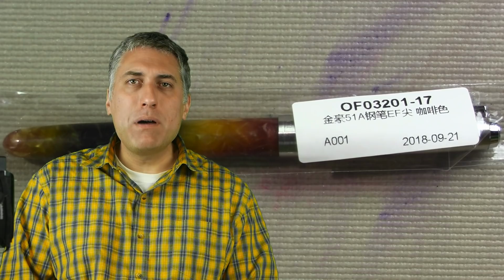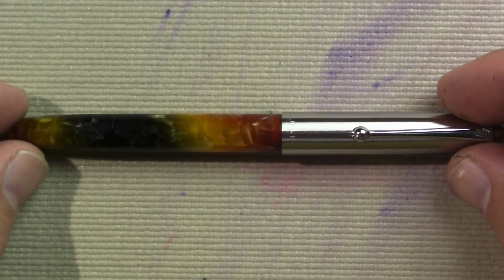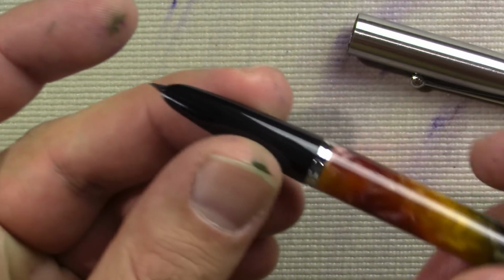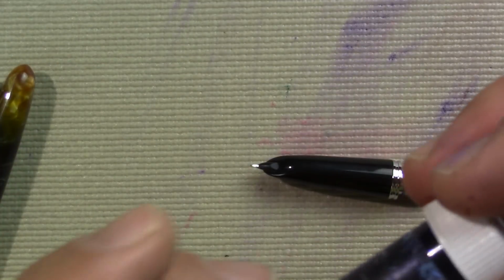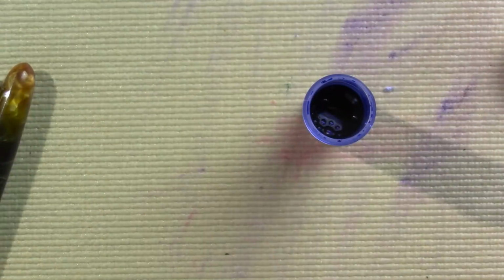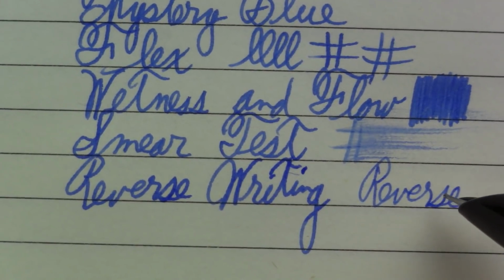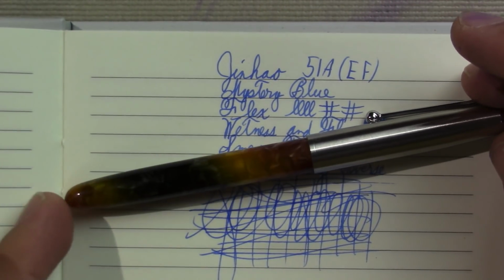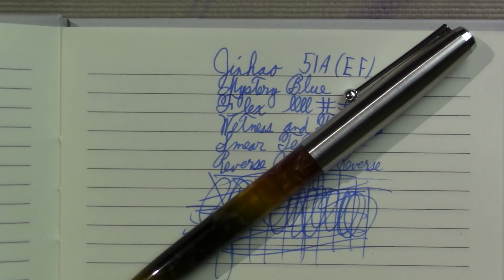Jinhao 51A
I review a gorgeous donated pen!